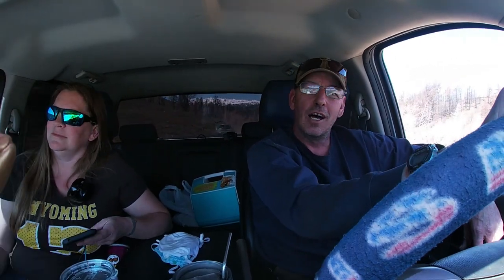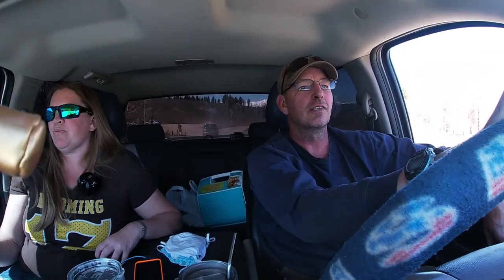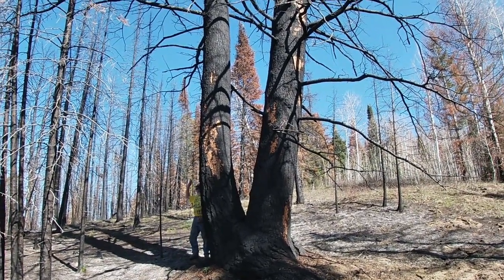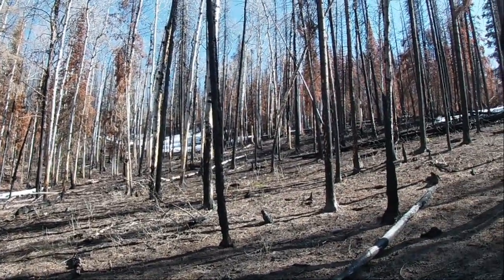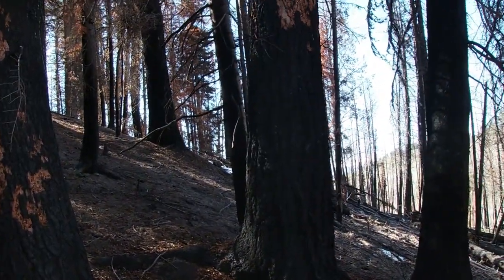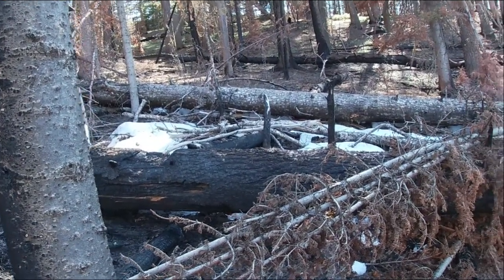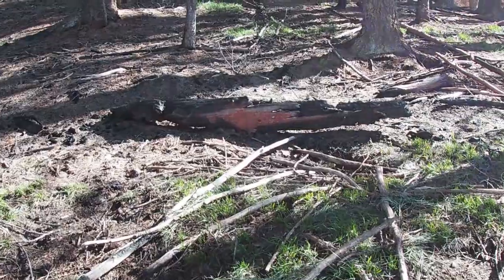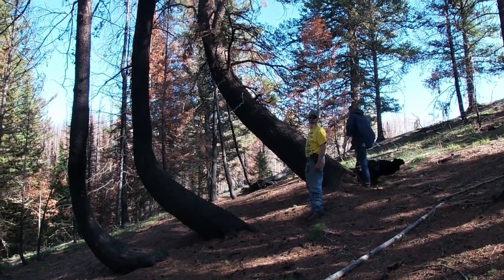Wyoming logging patch in Hoback Ranches where the Forest Fire burned in 2018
Our walk through of the logging patch we will be butting in this summer. All dead trees will be removed. Just a look at the project and an opportunity to make a plan.